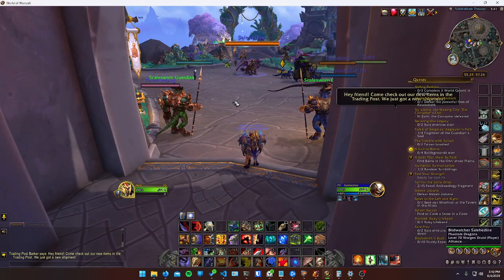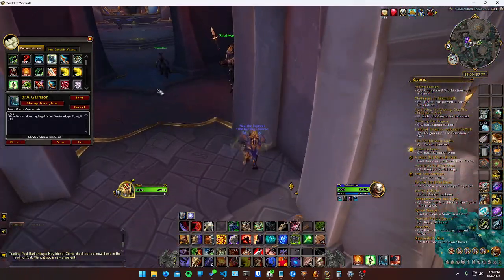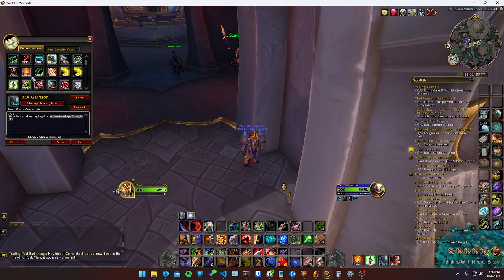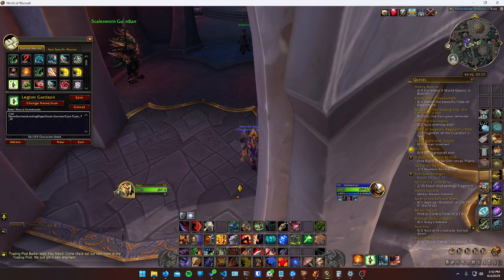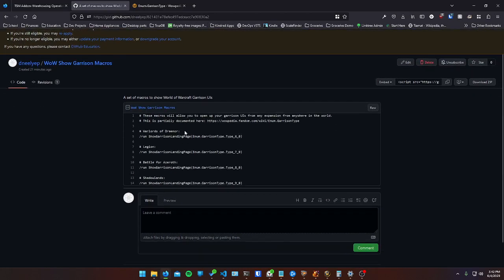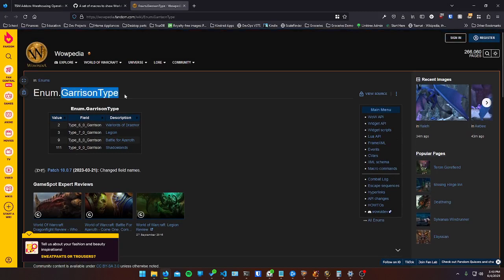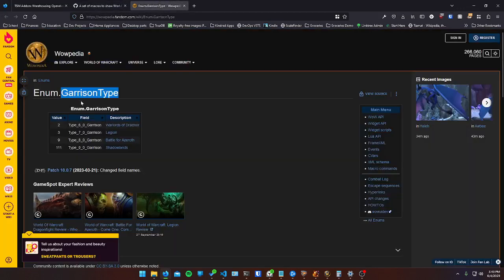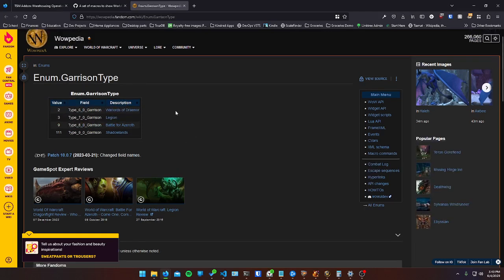World of Warcraft Tip - Opening Garrison Reports using Macros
Have you ever wanted to open all of your garrison reports from anywhere in the world, without having to install an AddOn? This video walks through how to do this using macros.